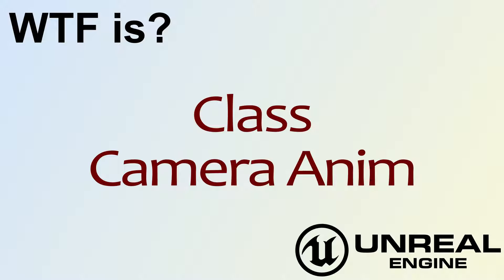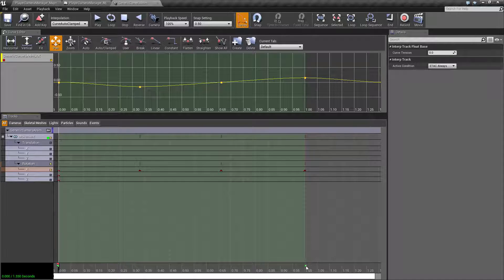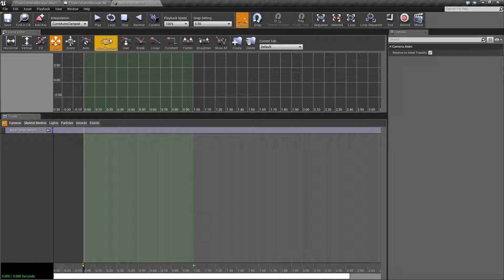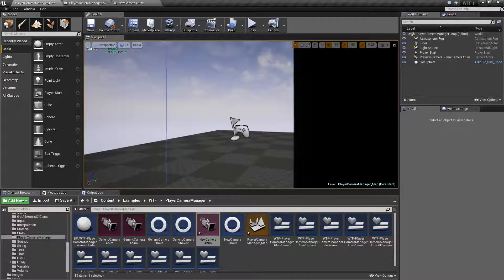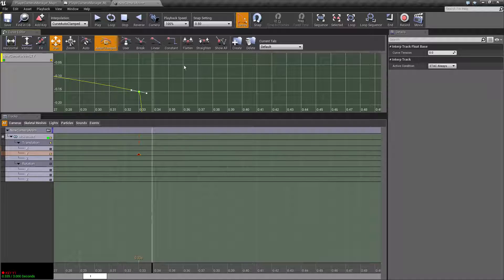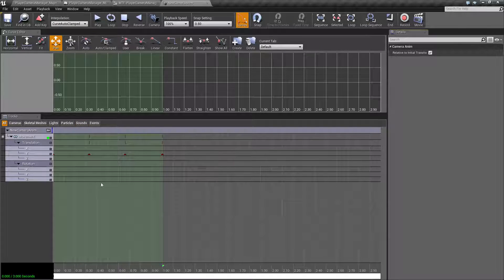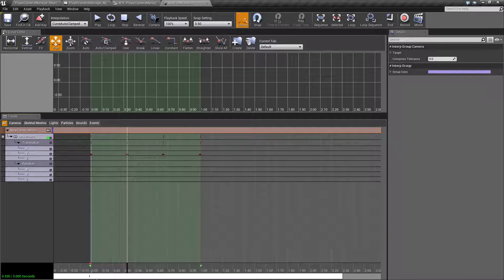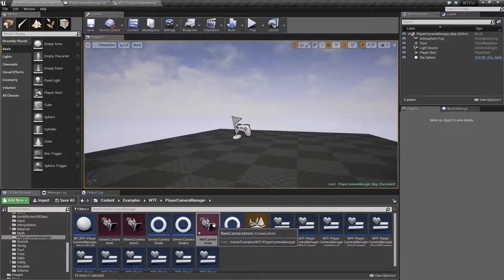WTF Is? Camera Anim Class in Unreal Engine 4 ( UE4 )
What is the Camera Anim Class in Unreal Engine 4